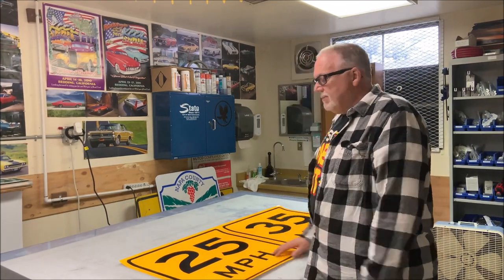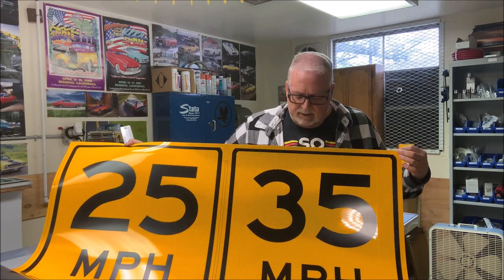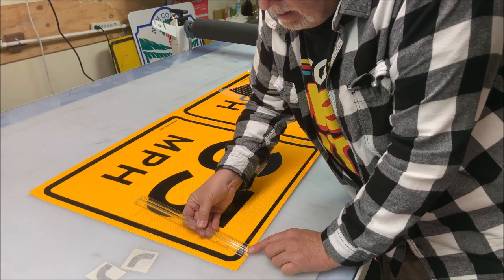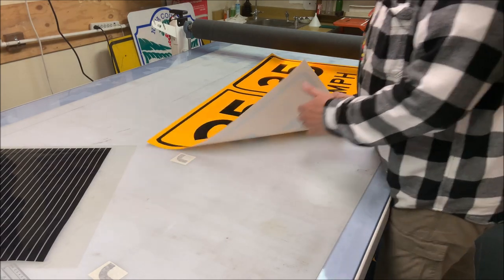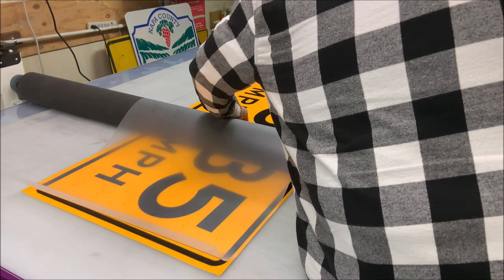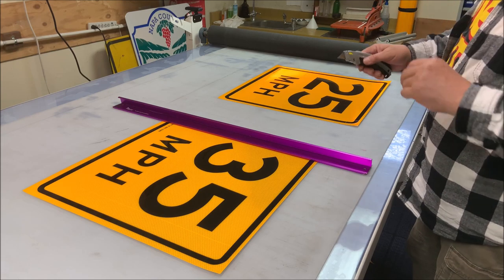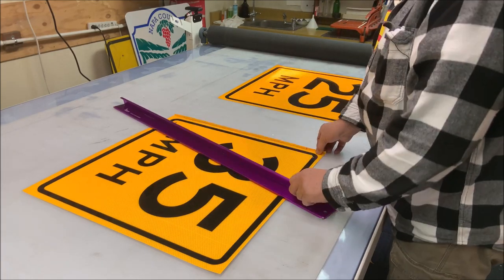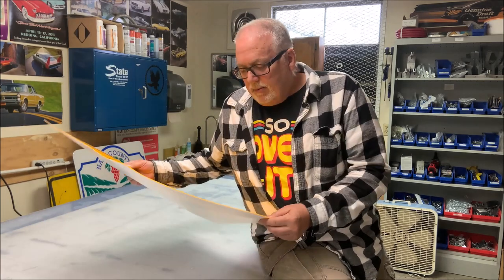Correcting Errors on a Traffic Sign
When you make an error on a traffic sign fix it, don't trash it!